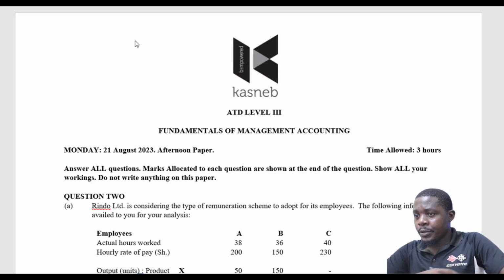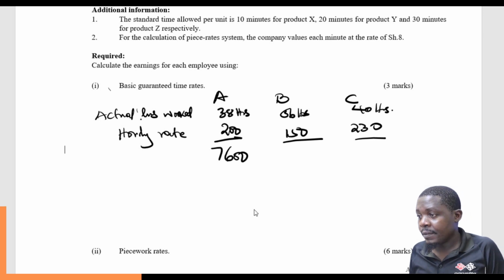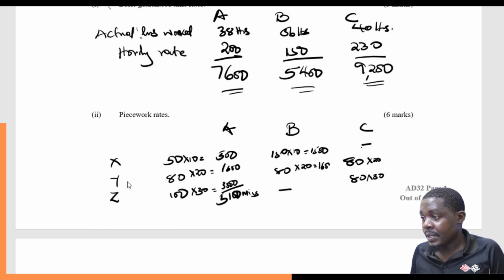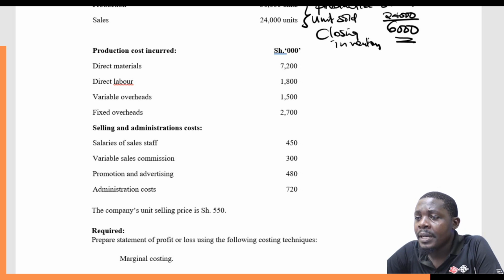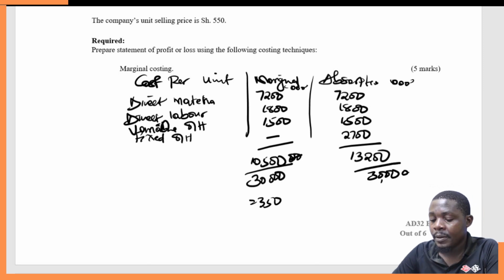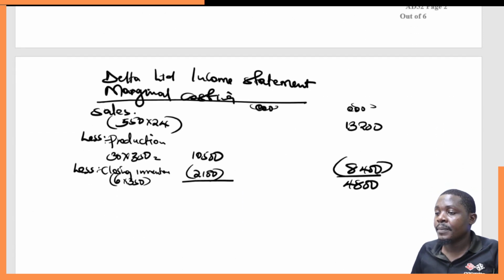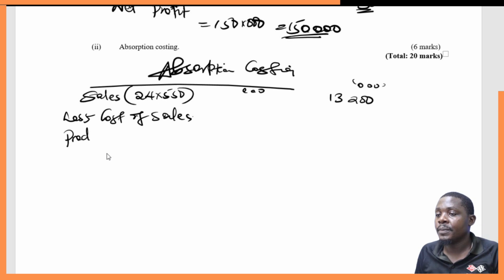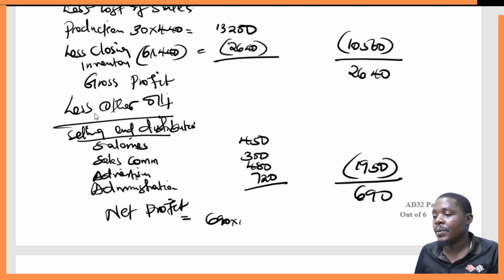ATD FUNDAMENTALS OF MANAGEMENT ACCOUNTING AUGUST 2023 Q2